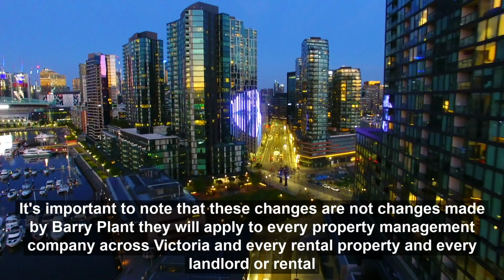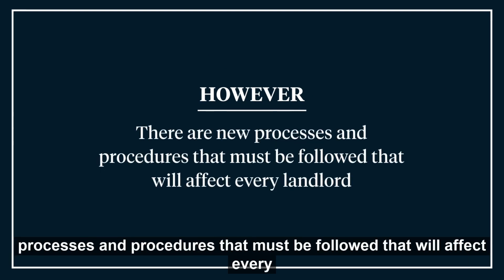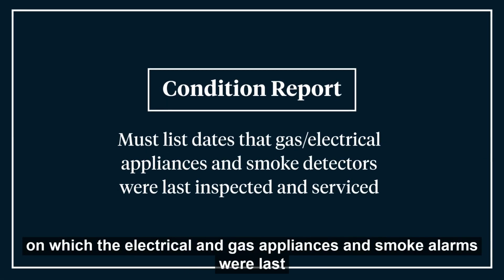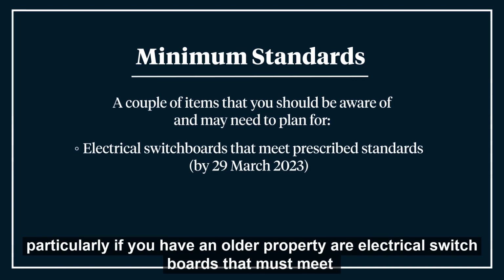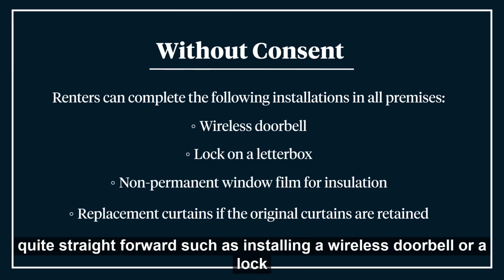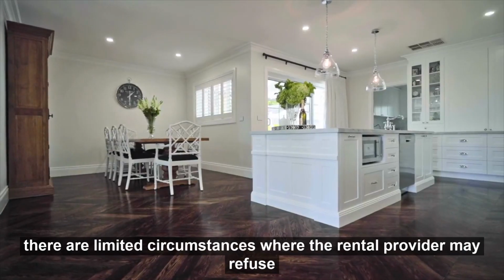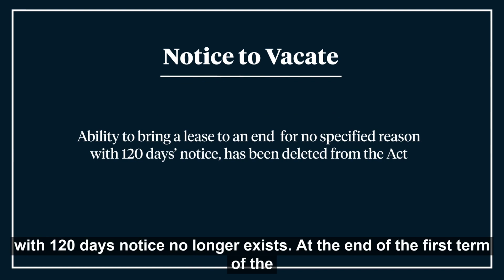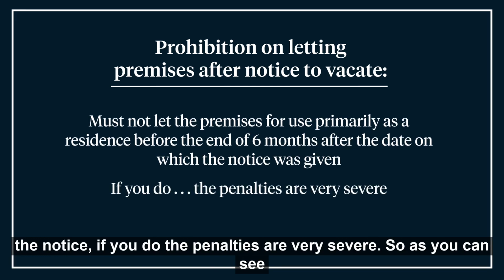An overview of the changes to the Victorian Legislative Residential Tenancies Regulations 2021